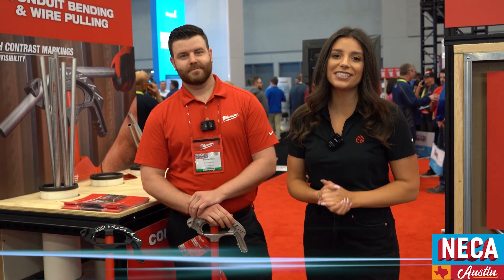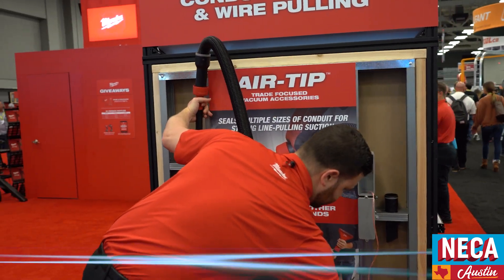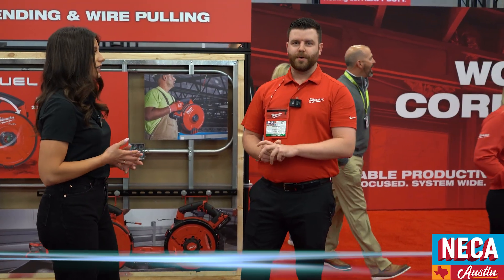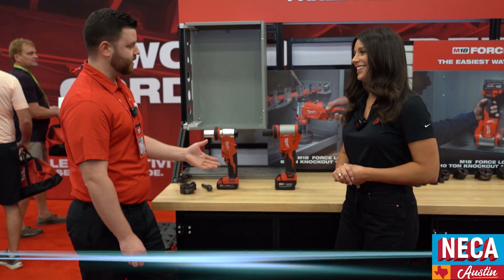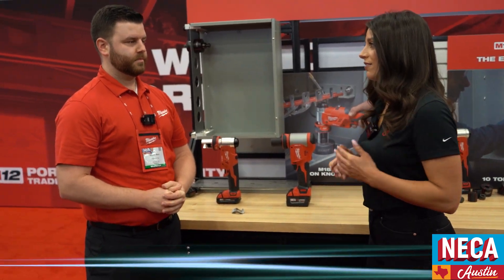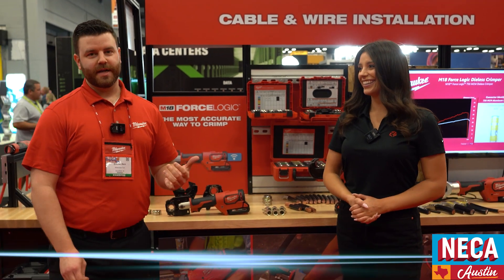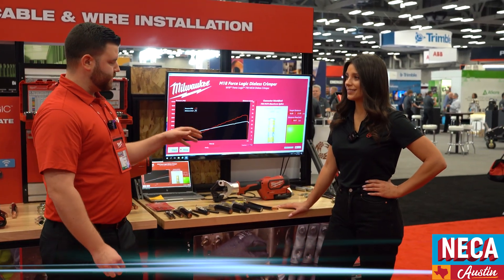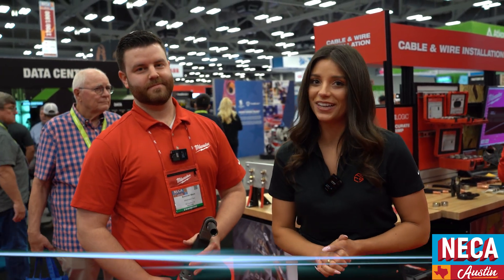Milwaukee Tool - Full Electrical Install Process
@MilwaukeeTool  at NECA 2022

Intro: (0:00)
Conduit Bending: (0:15)
Wire Pulling: (0:45)
Fish Tape Solutions: (1:38)
Panel Preparation: (3:28)
Knockout Tools: (4:10)
Cable Preparation: (5:34)
Crimping Tools: (6:50)
Cable Install (8:19)